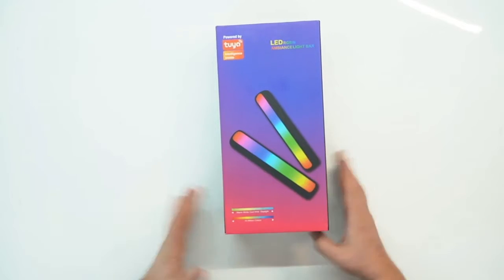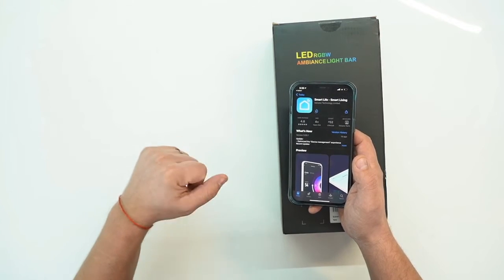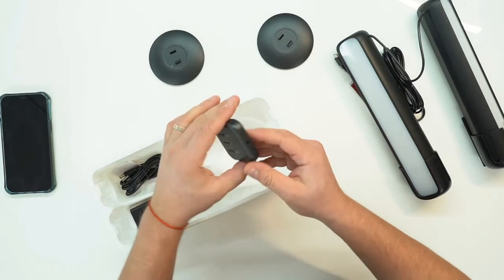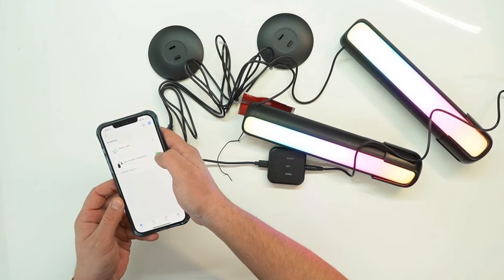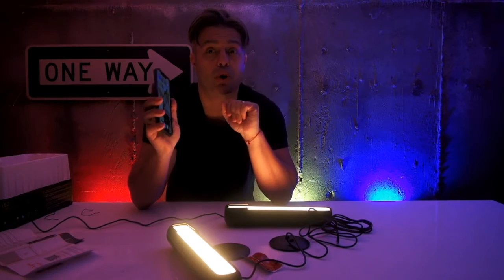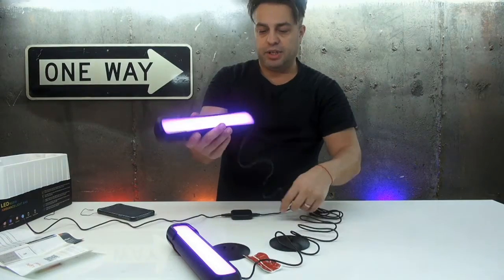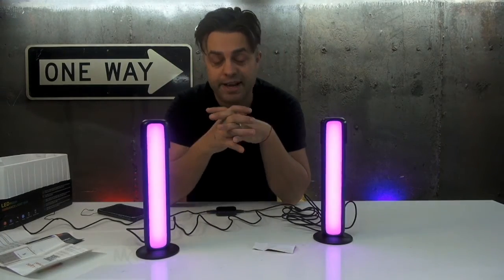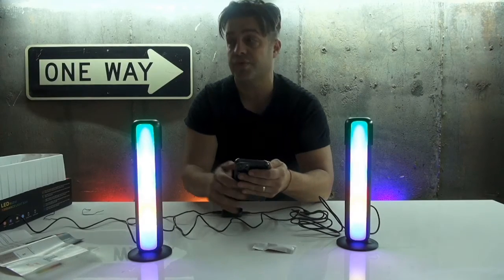How to use Smart LED Light Bars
Smart LED Light Bars